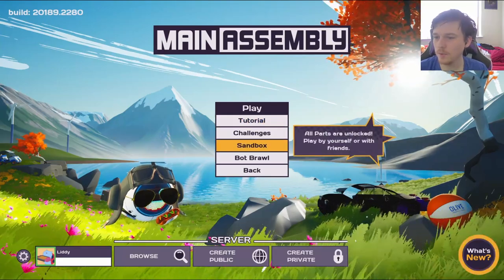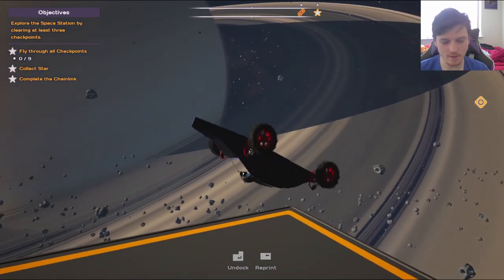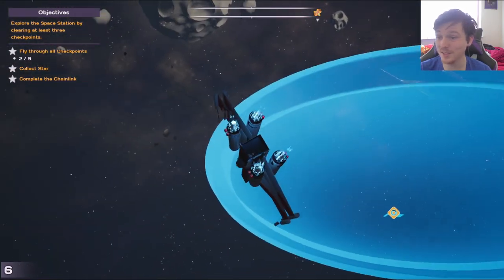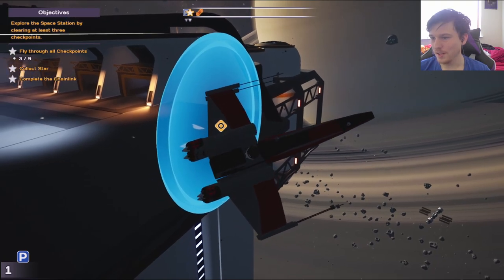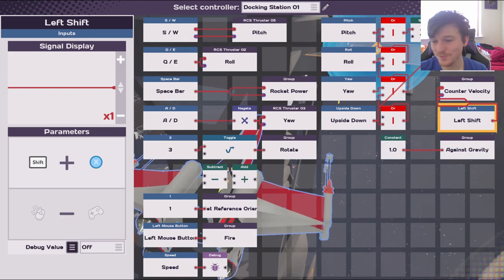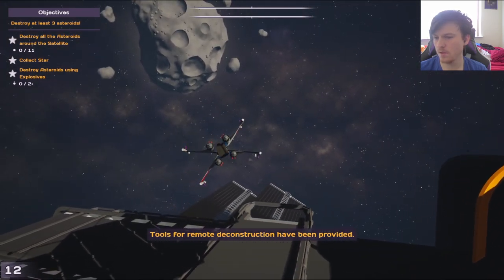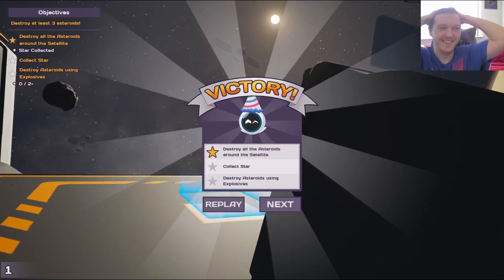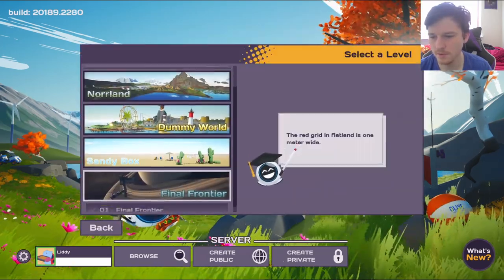I may have a X-Wing but Im no Skywalker!// Main Assembly Gameplay #7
what better way to go to space than with a X-Wing. Hope you enjoy my failure :)